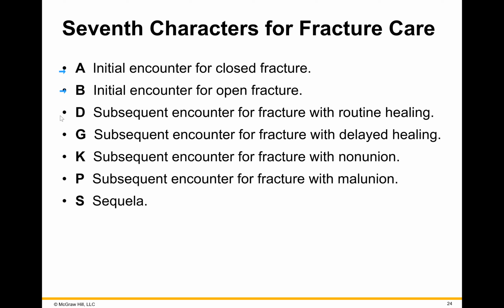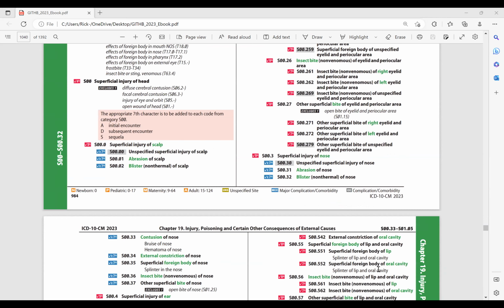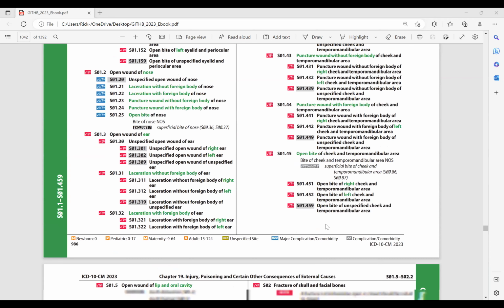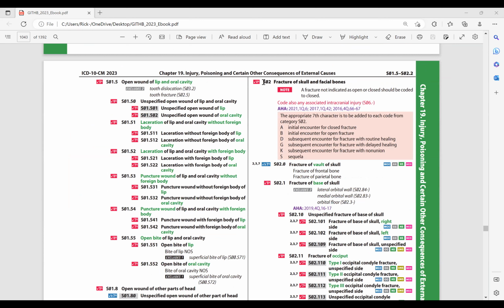Chapter 16 Video Lecture #2